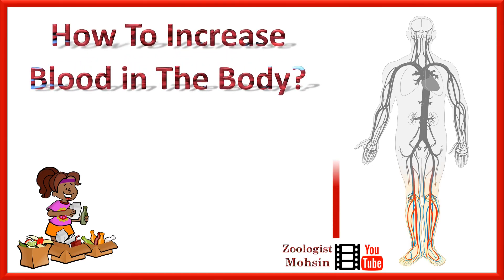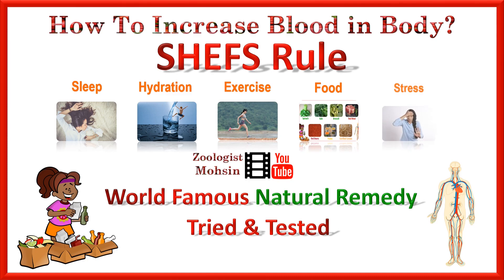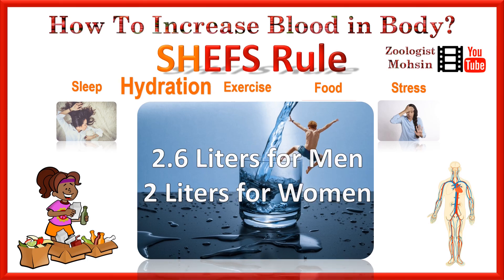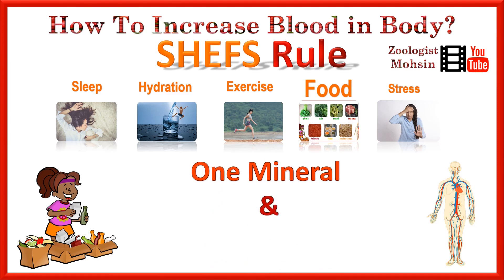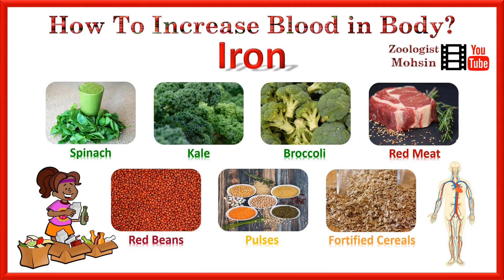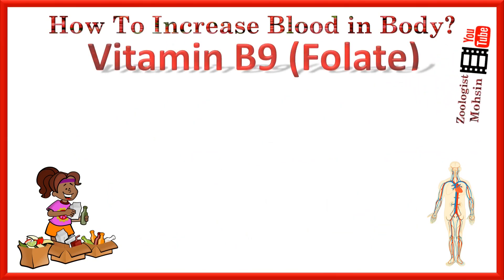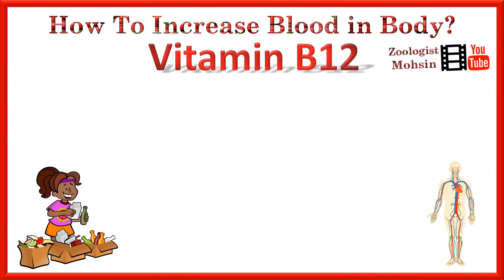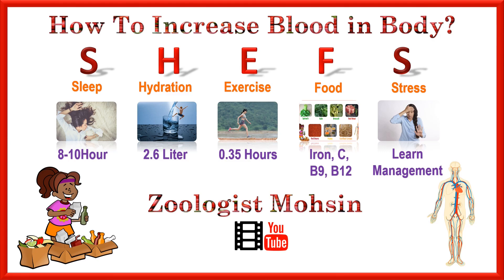How to Increase Blood Hemoglobin in Body? | SHEFS Rule | Tried and Tested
How to increase Red Cells (RBC in blood)  Count and Hemoglobin in Your body? Well If you are deficient or low in (blood) RBCs count, these foods can help you to increase RBCs if taken properly in diet. watch til end to gain full insight.
How to increase Red Blood Cells count
How to increase blood count
How to improve red blood cells
How to increase rbc and hemoglobin